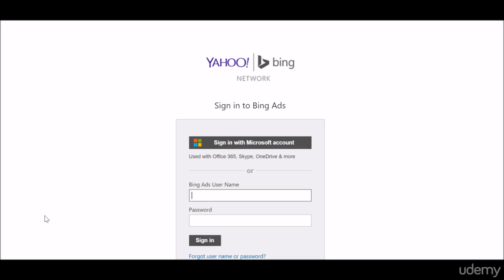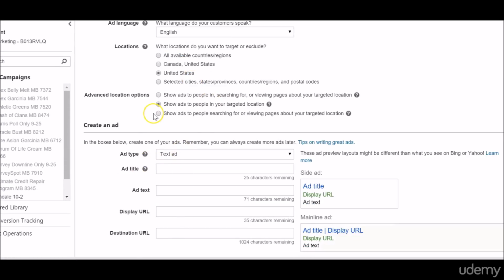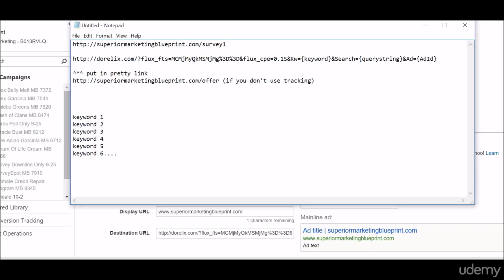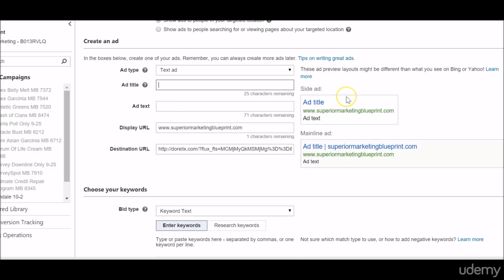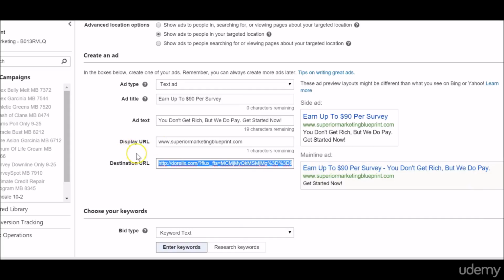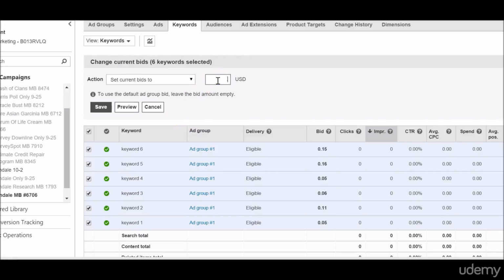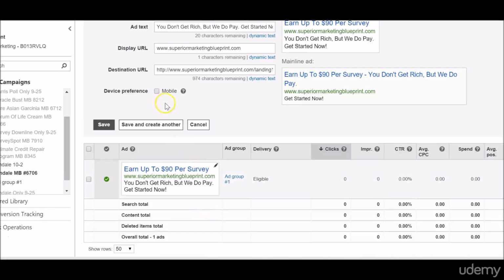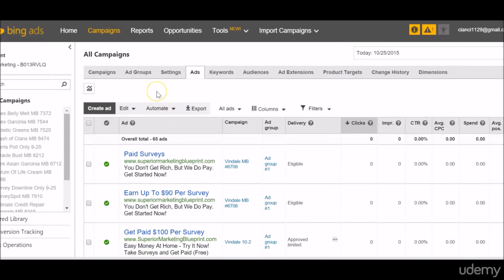012 Its Traffic Time - Campaign Set Up.mp4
012 Its Traffic Time - Campaign Set Up.mp4